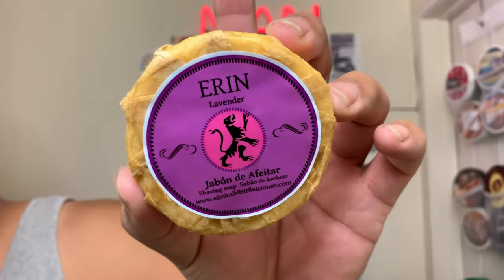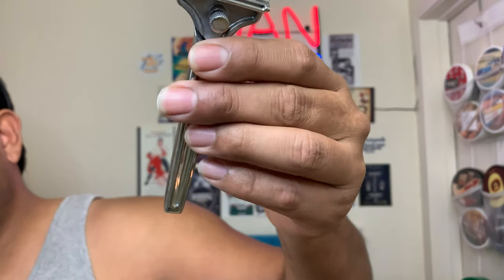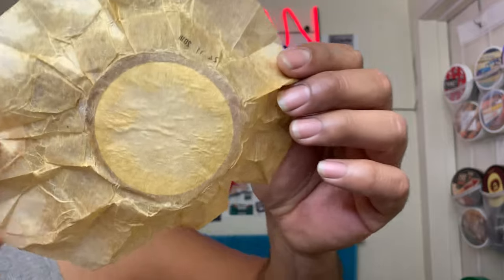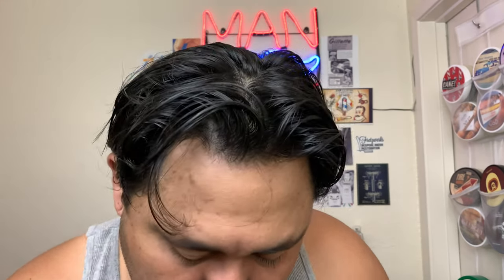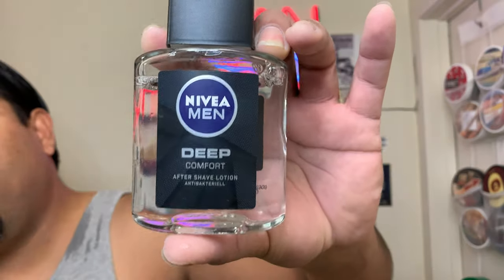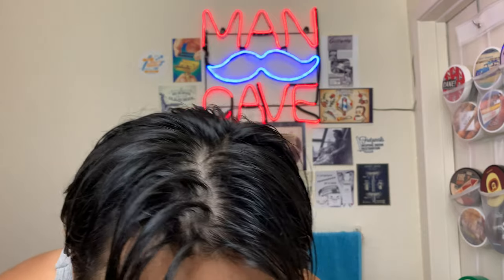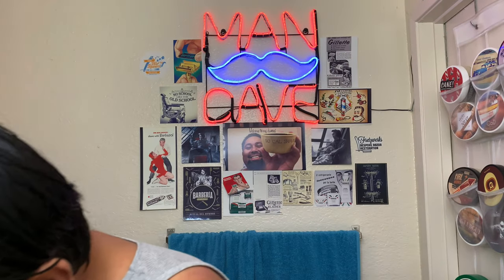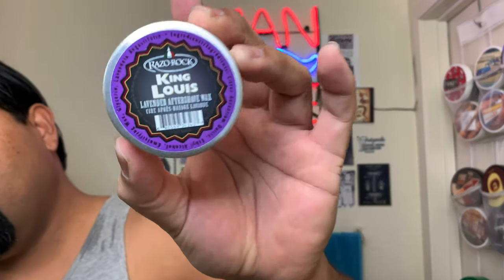A Really Good BBS 2 Pass Lavender Shave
•Razor ~ Injector from @Supply
•Blade ~ Personna SE from @Supply
•Soap ~ Lavender from Razor Master Erin
•Brush ~ Faux Ivory Boar from @StirlingSoap
•Aftershave ~ Deep Comfort @NiveaMenUSA
•Post ~ King Louis Lavender Aftershave Wax from @RazoRock